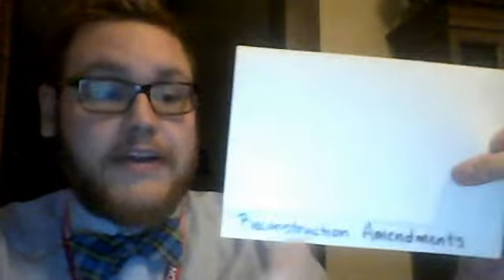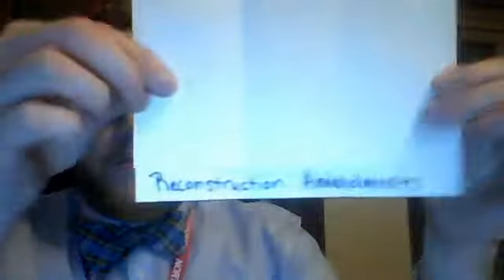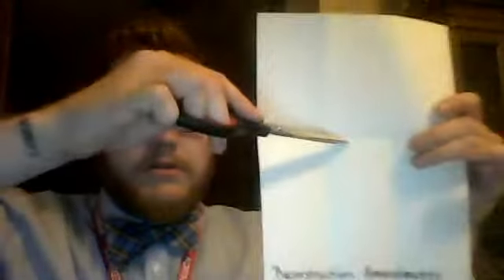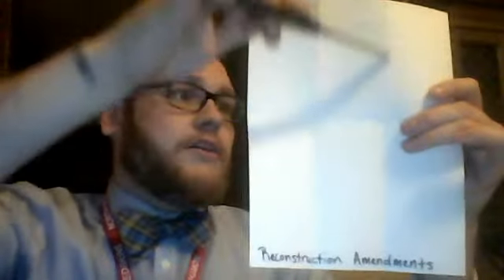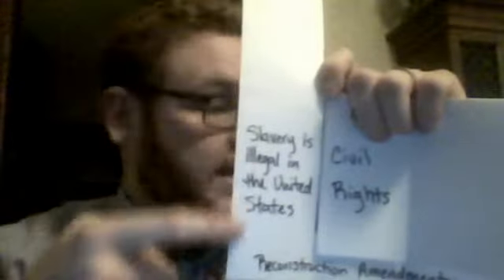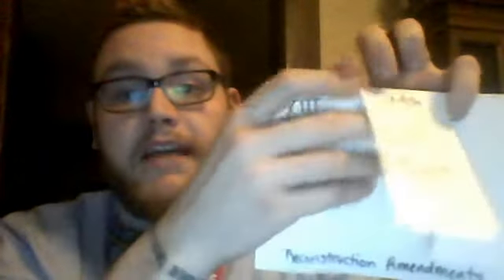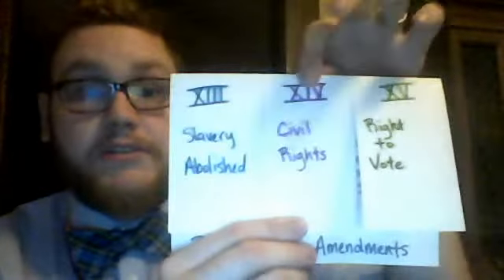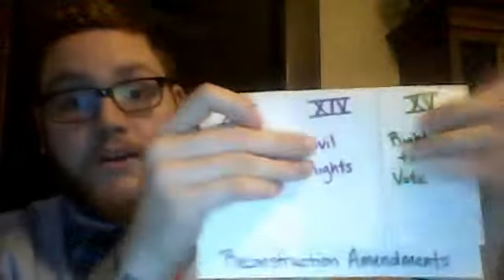Reconstruction Amendments Study Guide